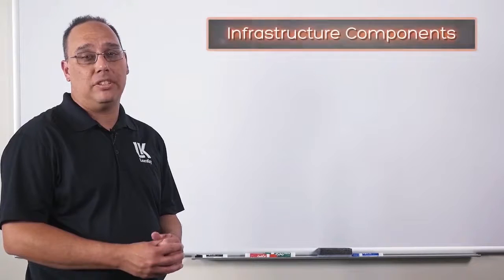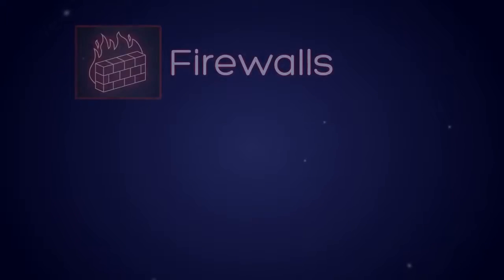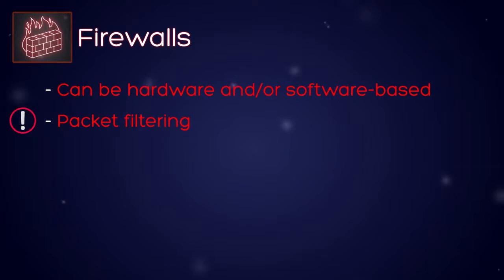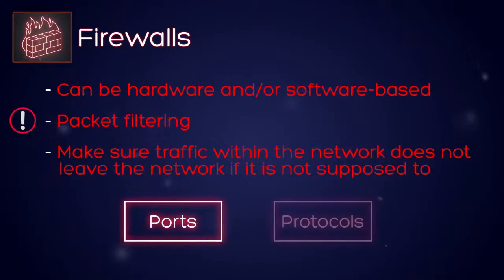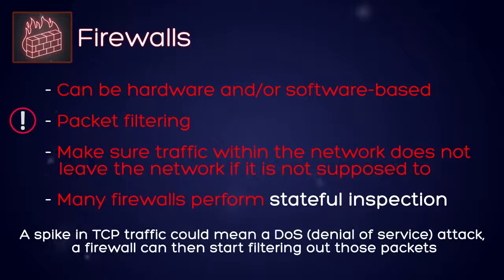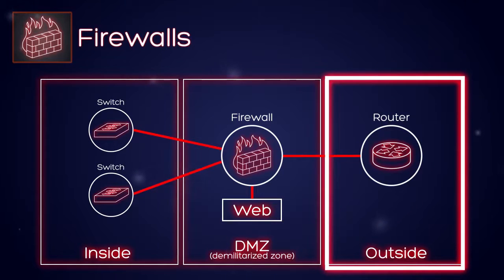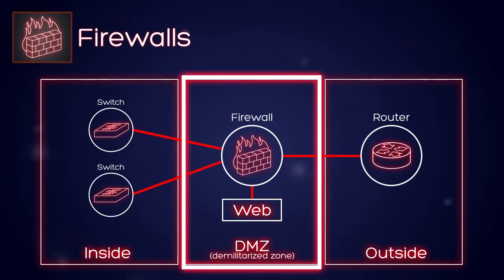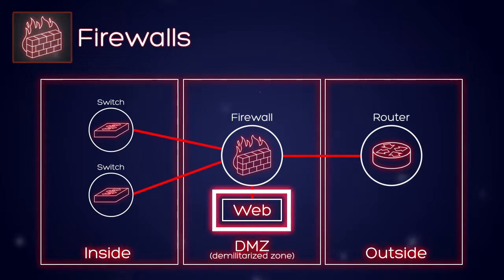Infrastructure Components - Routing and Switching Fundamentals Part I tutorial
In this video, LearnKey expert Jason Manibog gives a brief overview of common network infrastructure components.